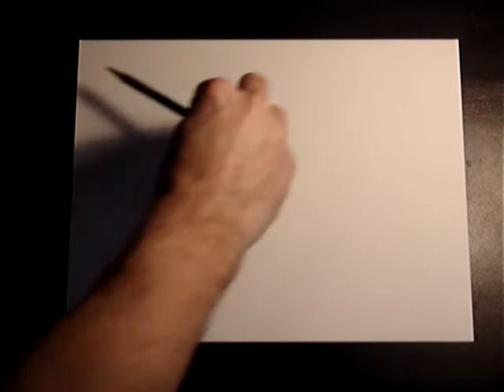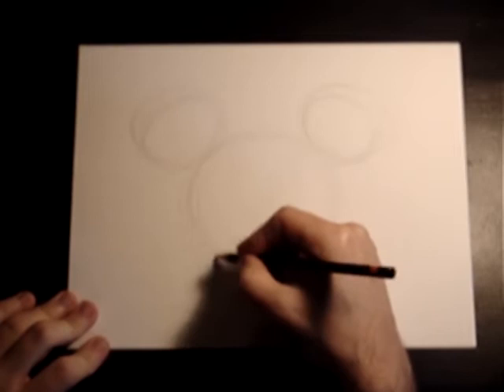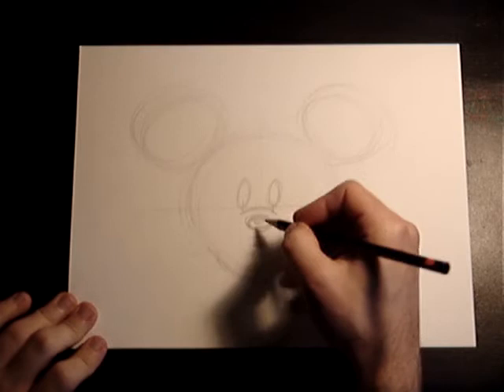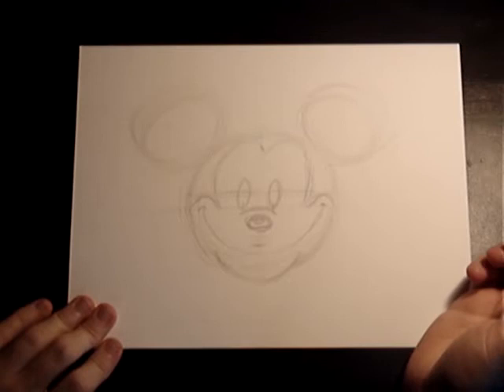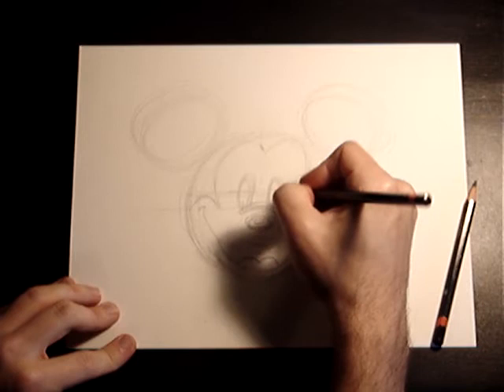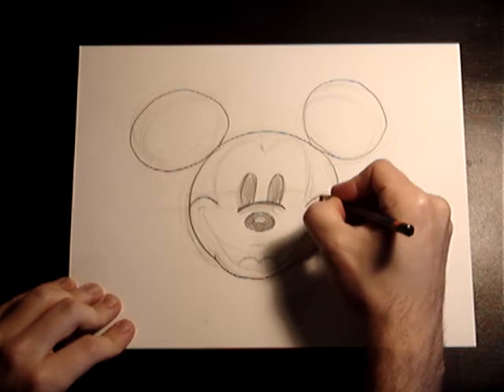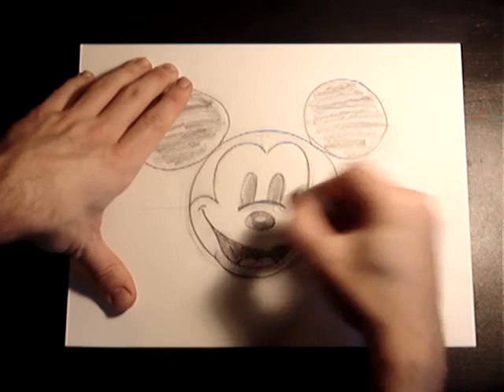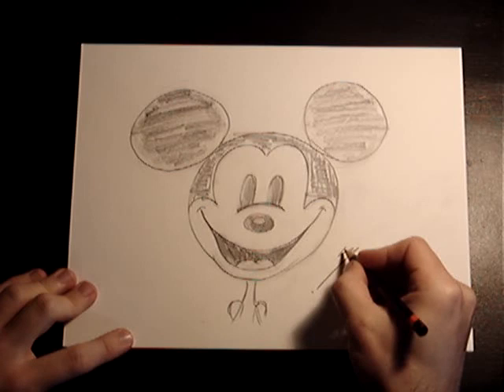Mickey Mouse How To Wednseday - by Lee Lacy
Title: Mickey Mouse How To

This is my first true YouTube video. It's rough, unedited, silly, and maybe even boring yet giving it a shot! The camera did keep trying to focus in & out so I am sorry for that. This will be fixed for my next video. Please feel free to add comments below as long as they are not rude or vulgar in any manner.